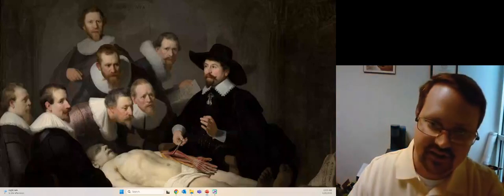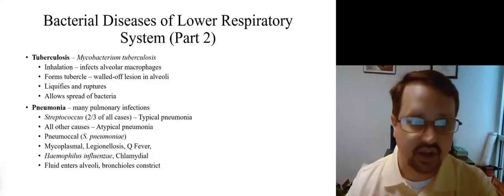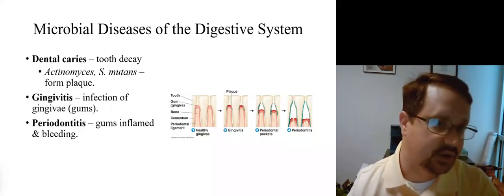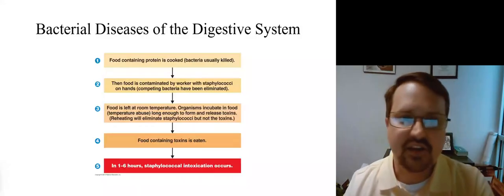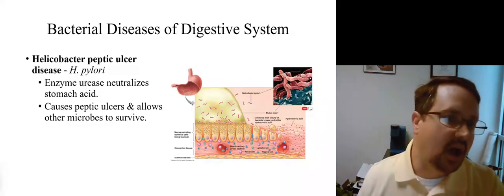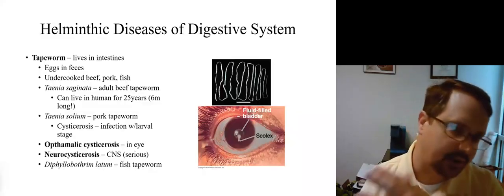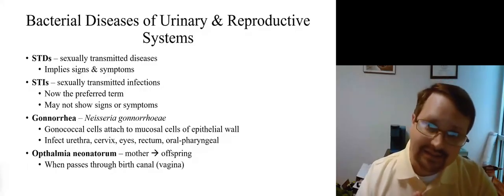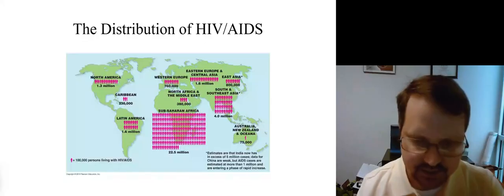Infectious Diseases Part 2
In this video, I complete my series from my online Intro. to Microbiology course. We finish the diseases.